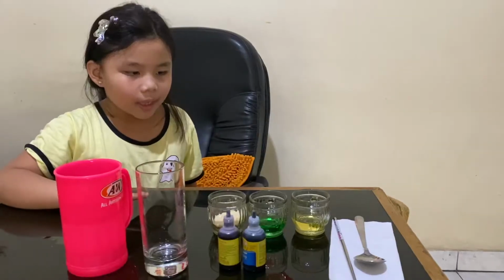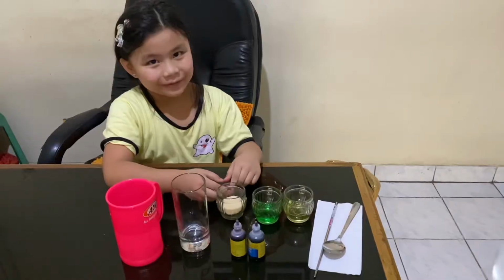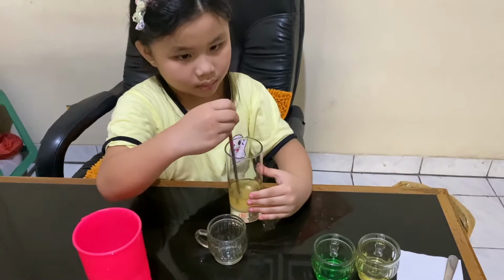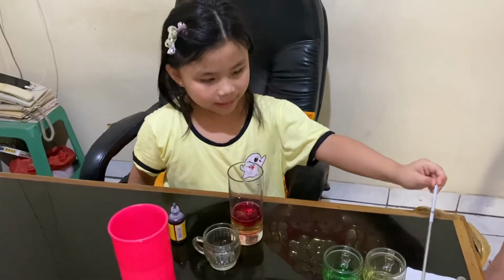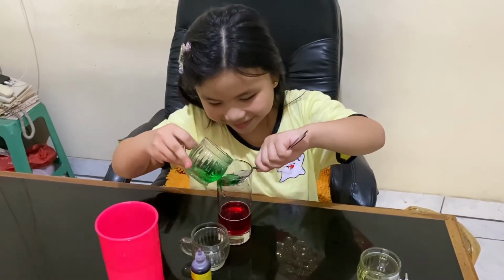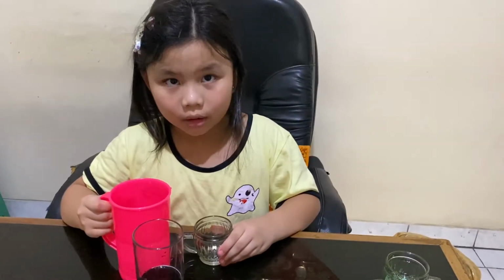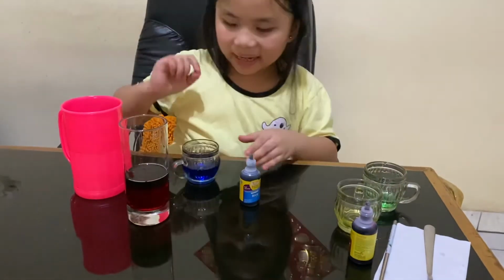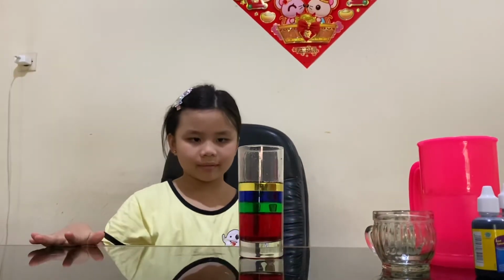water experiment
Water rainbow | science